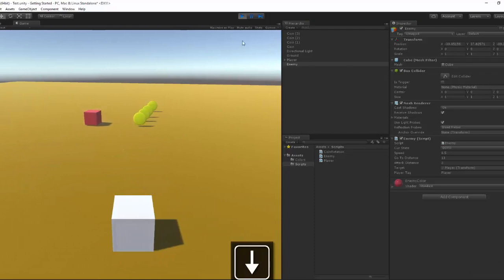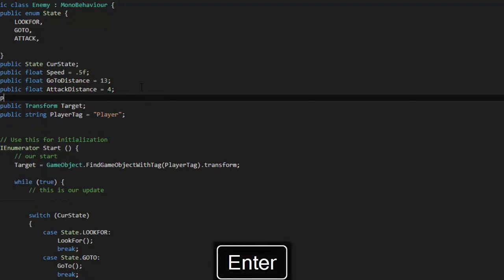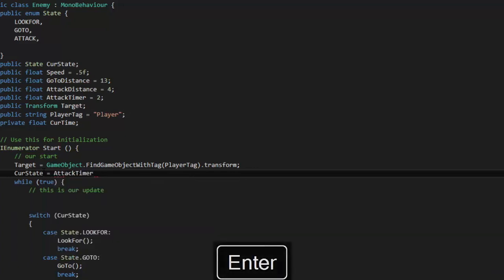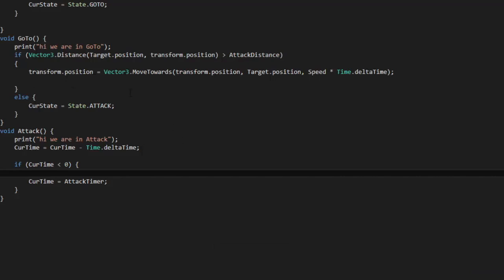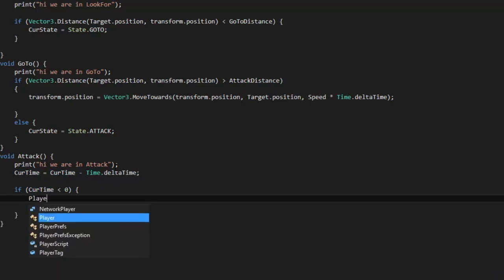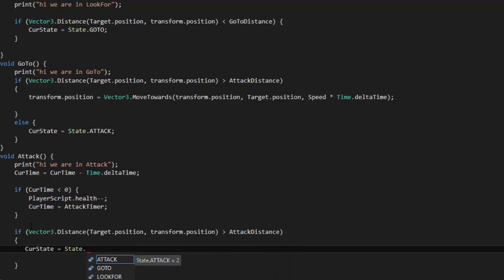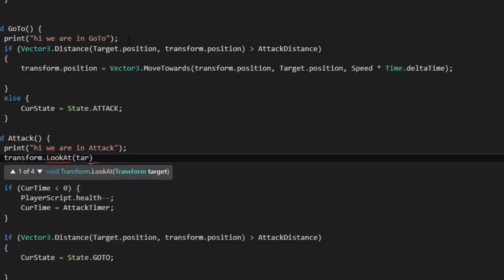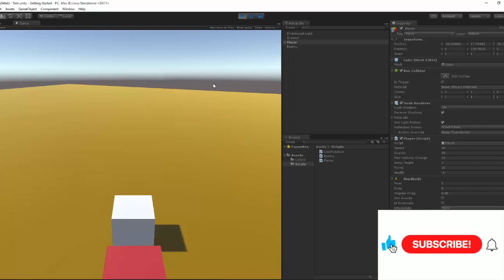15. Unity project: Adding Enemy Attack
To make an enemy avoid obstacles, you can use raycasting and steering behaviors. First, figure out where the enemy is moving by looking at where the player is and normalizing the difference between the enemy's position and the player's. Next, cast some rays in front of the enemy to detect obstacles.